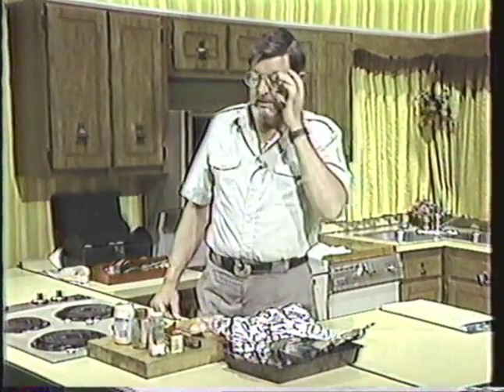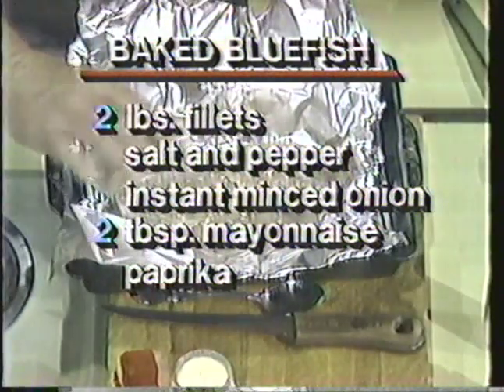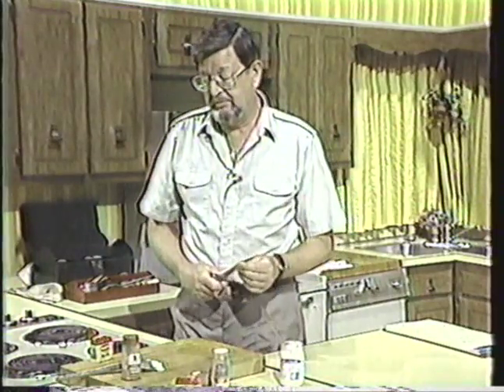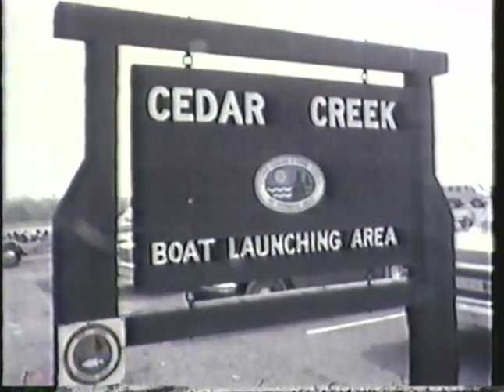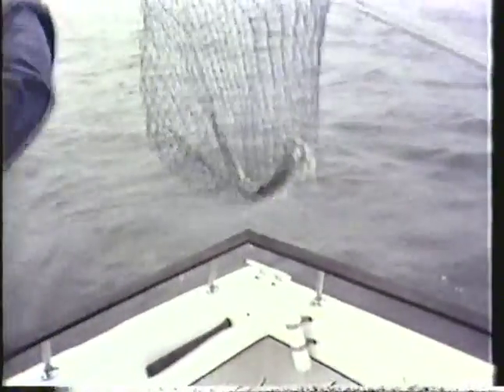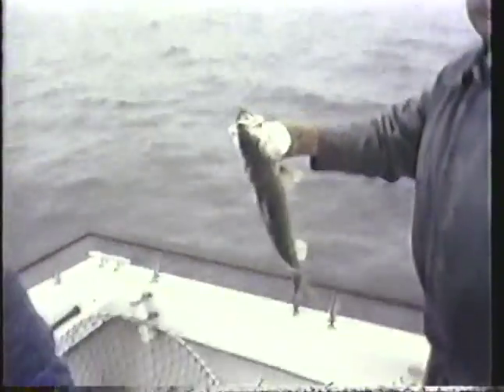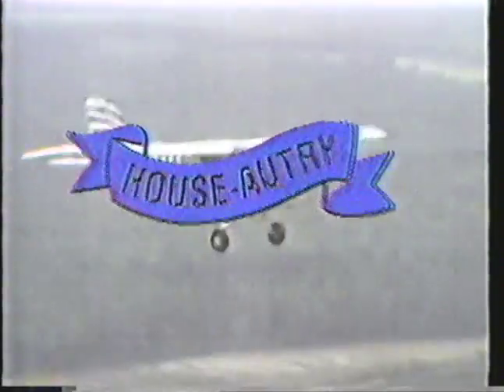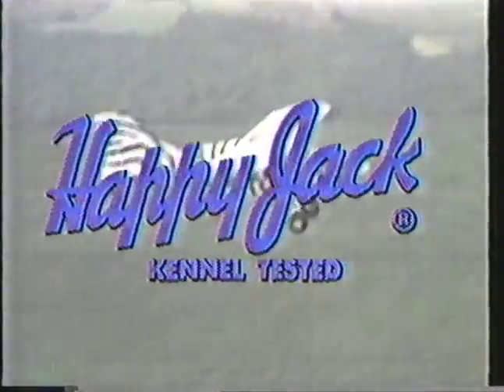The Southern Sportsman with Franc White (1985) - #18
Franc White hosted "The Southern Sportsman" from 1972 to 1996. It was produced at WRAL-TV in Raleigh. White died in 2012 at age 86. Contribute to The Franc White Legacy Fund for Conservation Education

Audio quality is fair.  Recorded off WLTX-TV, Columbia, SC. Segments include:

- Baked Bluefish
- Delaware Bay
- Champion Water Skier Kristi Overton